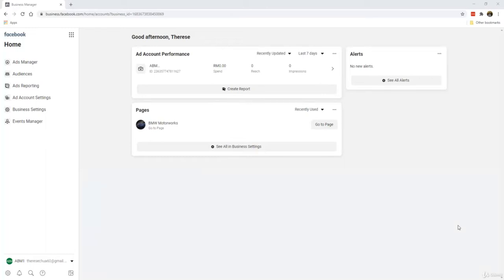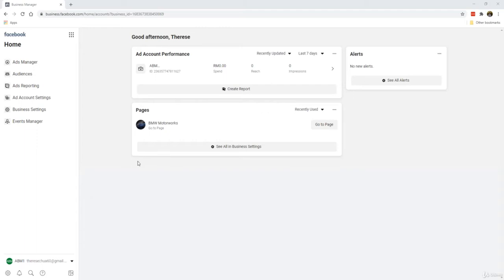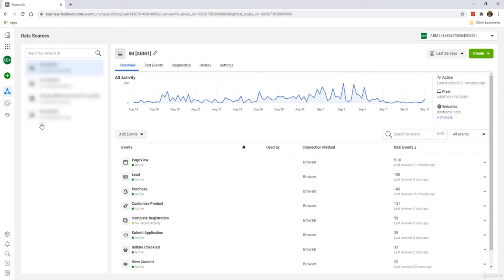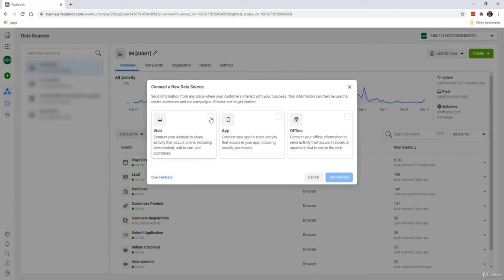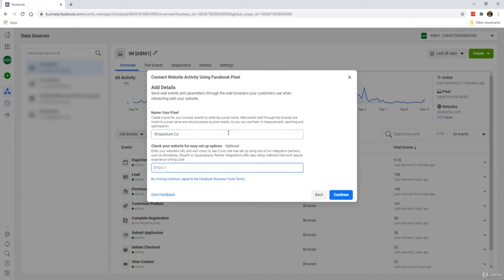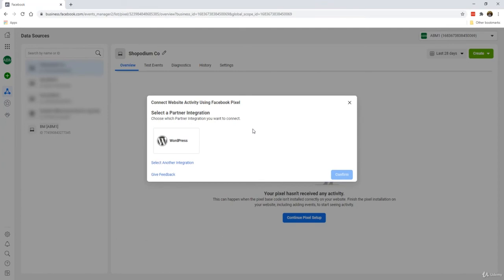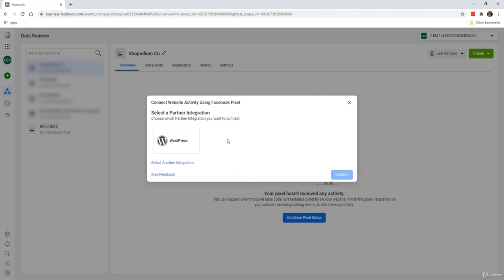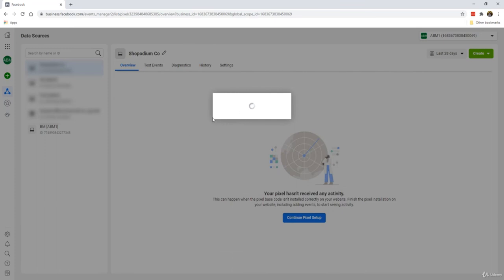How To Create FB Pixel|Facebook ads|Facebook marketing|Facebook business page|Insurance